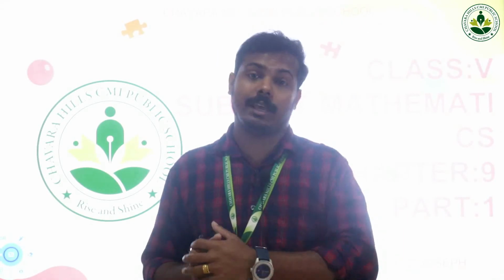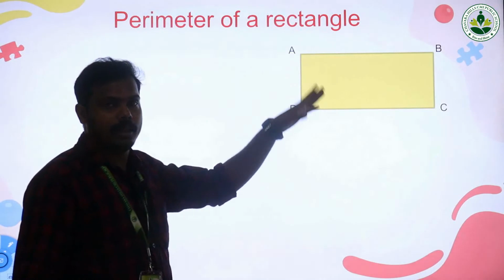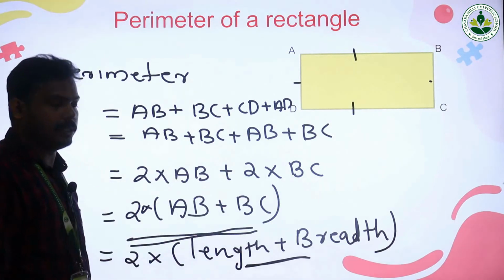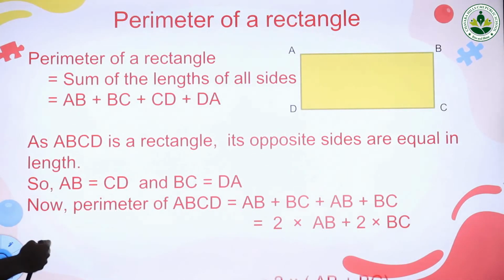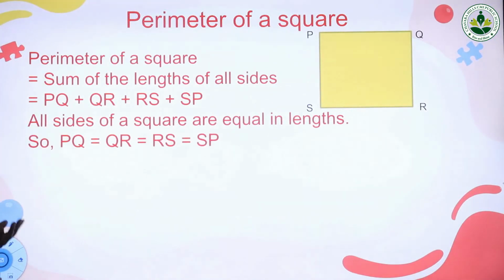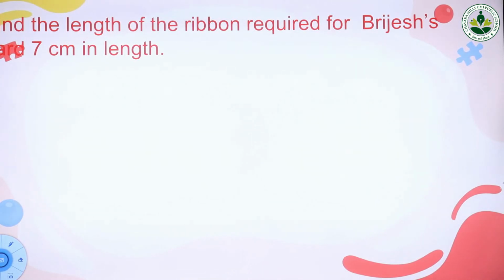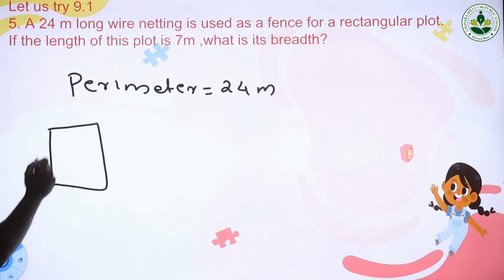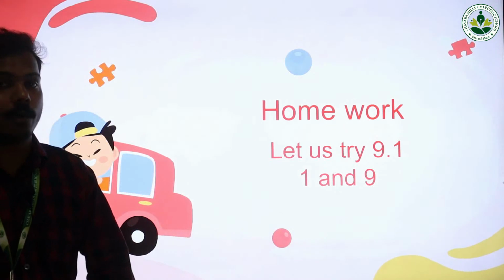5 maths 9 1